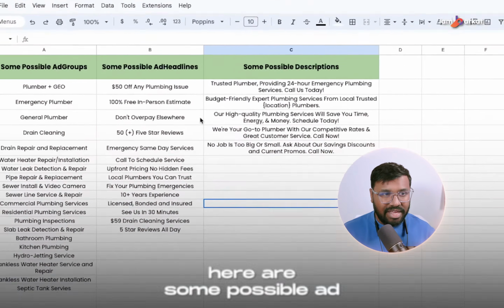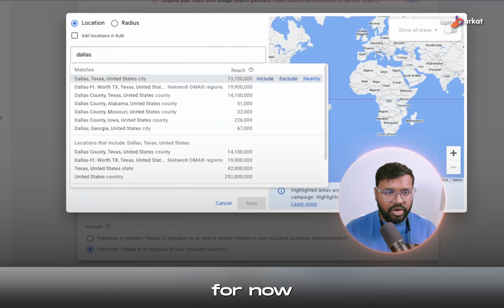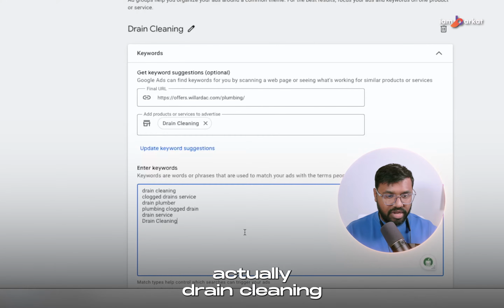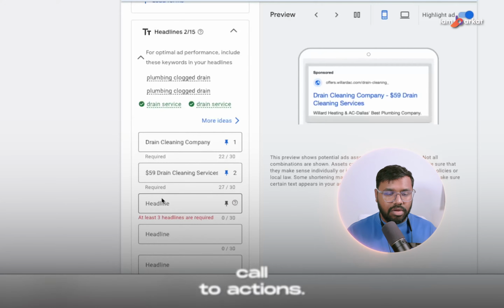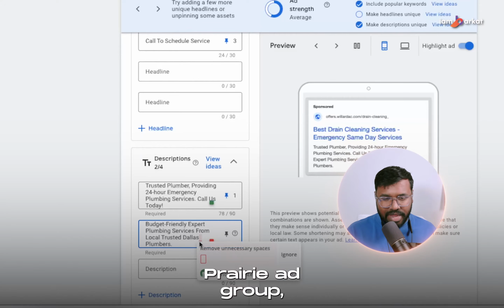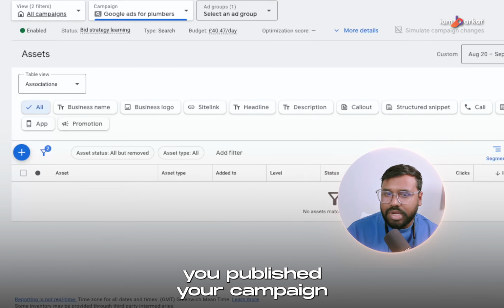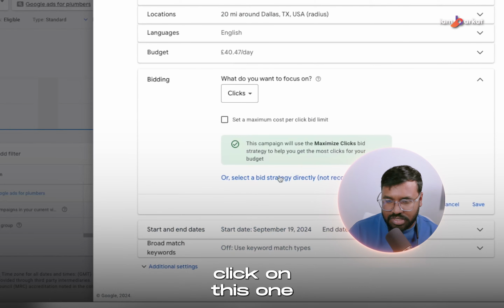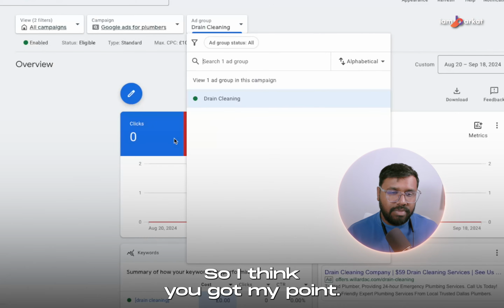Google Ads for Plumbers: Search Campaign Setup to Get Plumbing Leads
Google Ads for plumbers: I build a real plumbing search campaign step by step, with plumber + city ad groups, drain cleaning ads, offers, pinned headlines, budget and bidding.
The same structure I use for plumbing clients in the US.

Are you a plumber looking to grow your business and generate more high-quality leads? In this video, I’m going to walk you through a complete, step-by-step process on how to run Google Ads for plumbers to help you maximize your ROI and attract more clients. Whether you’re just starting out or want to improve your current Google Ads campaigns, this guide has you covered.

🔧 What you’ll learn:

👉 How to set up Google Ads tailored specifically for the plumbing industry
👉 Tips for creating ads that convert and attract customers in your local area
👉 How to target the right keywords to get high-quality plumbing leads
👉 Best practices for optimizing your ads for maximum performance
👉 Proven strategies to lower costs and boost ROI in your Google Ads campaigns

🚀 Why Google Ads? Google Ads is a powerful tool that can help plumbers grow their businesses by reaching customers actively searching for plumbing services. With the right strategy, you can dominate the local market, attract more leads, and convert those leads into paying clients.

If you want to stay ahead of your competition and build a consistent flow of leads, this video is perfect for you!